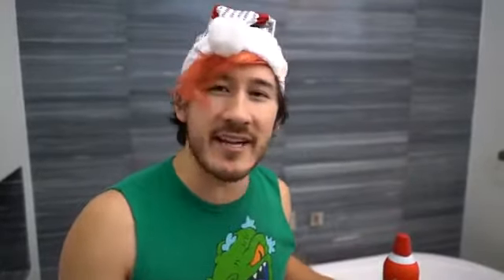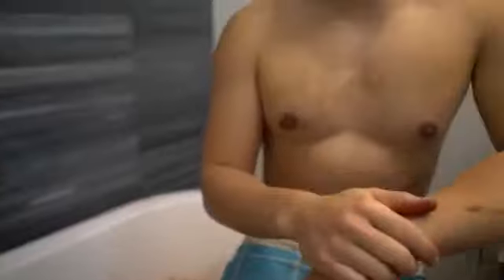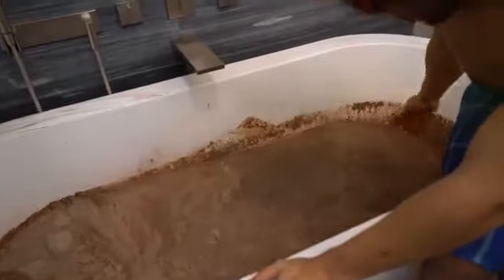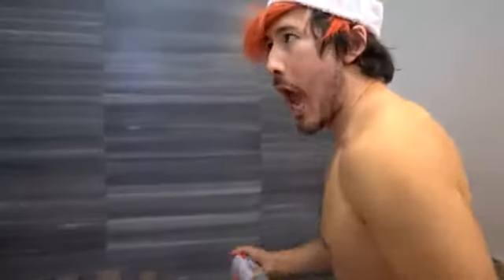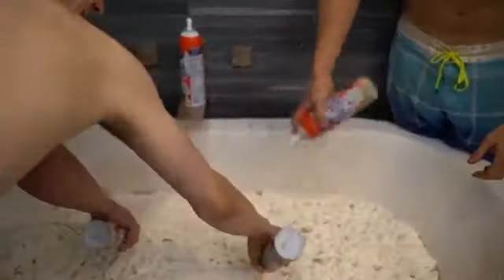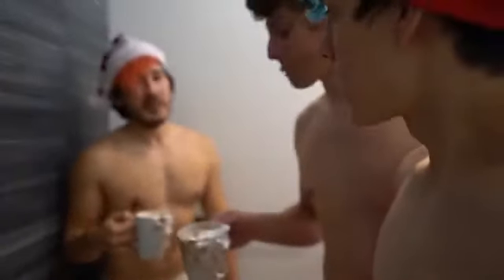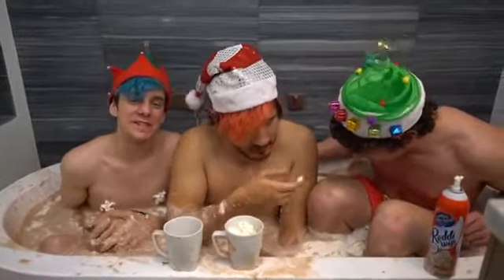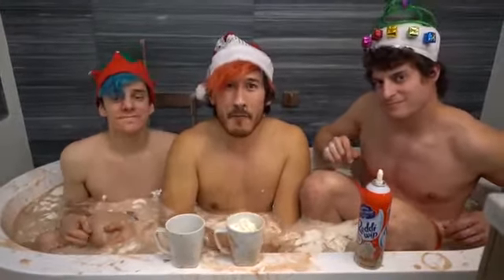HOT CHOCOLATE HOT TUB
We fill a Bathtub with over 300 packets of Hot Chocolate mix and then 3 grown men step inside for absolutely no reason...